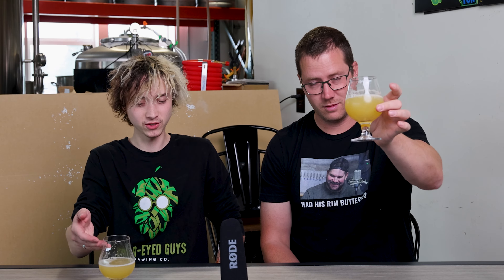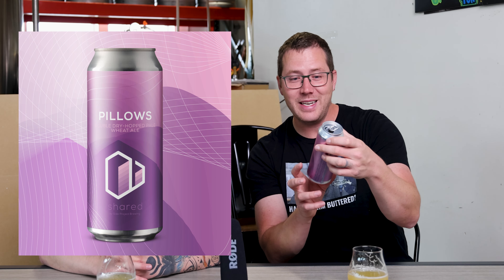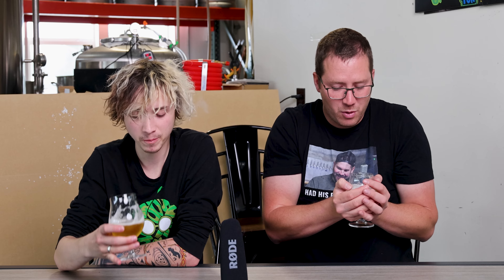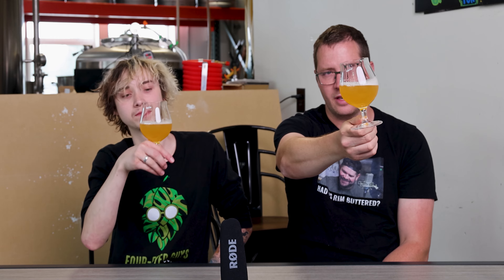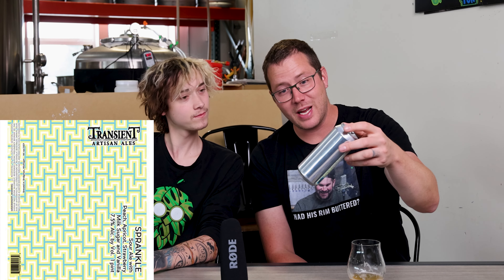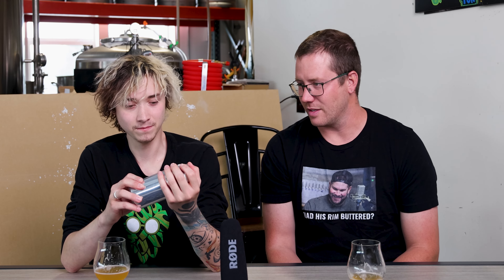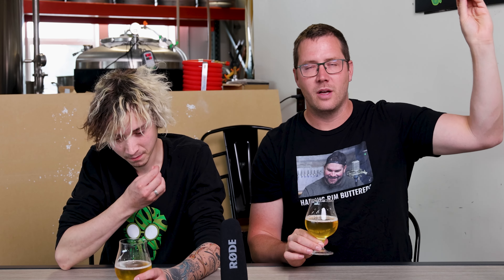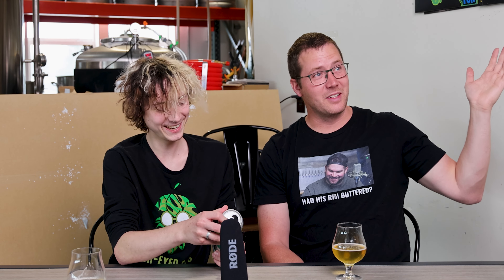Blind Tasting a Mystery Beer Box From Tavour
17018 E Sprague Ave Unit 101